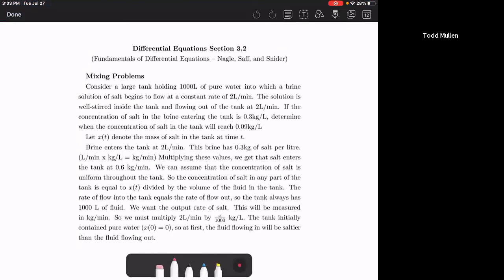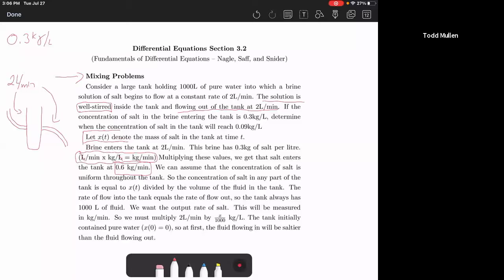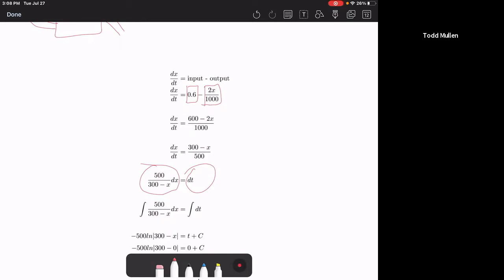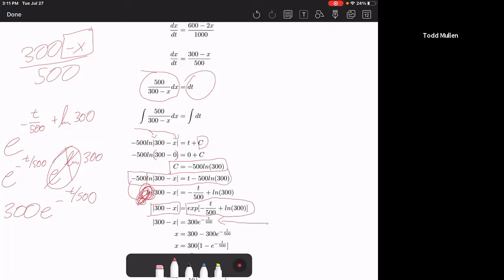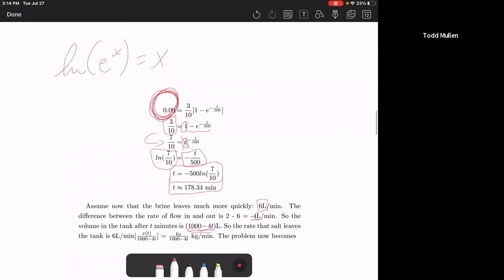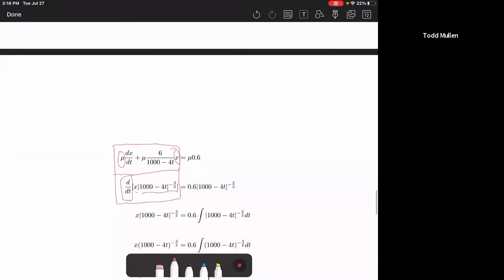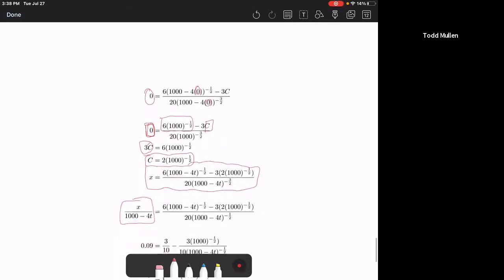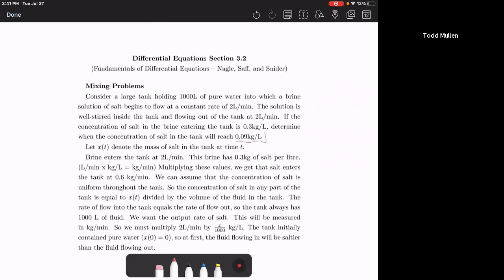Math 2303 Section 3.2 - July 28, 2021